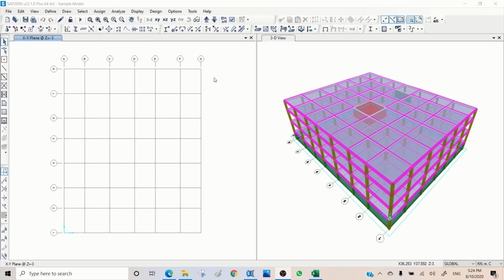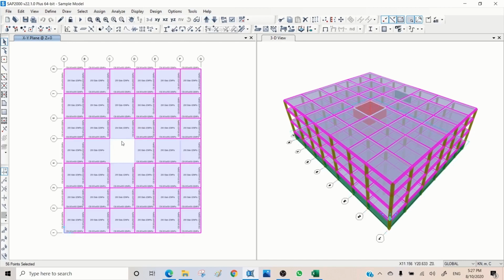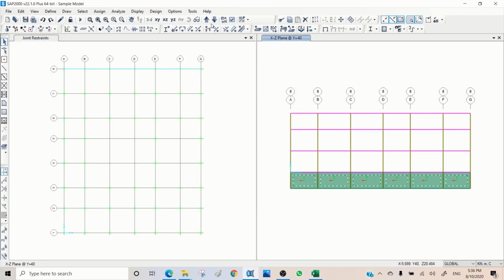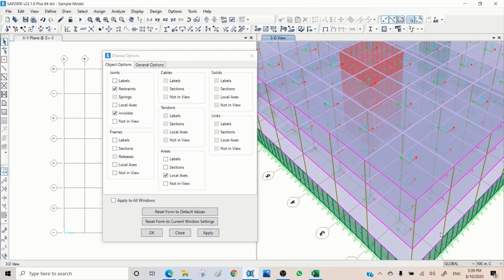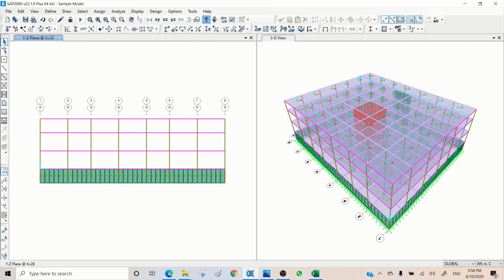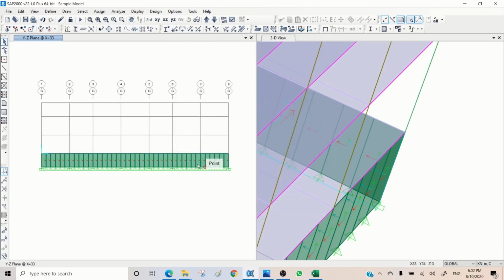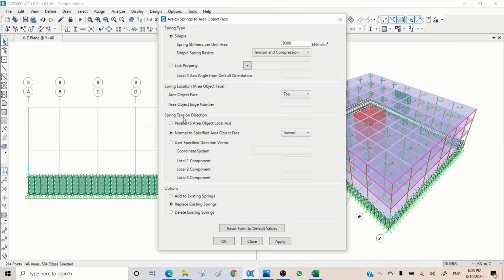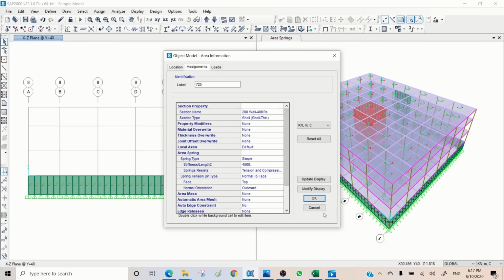Module 3 Video 1 Define Boundary Conditions Rigid Base